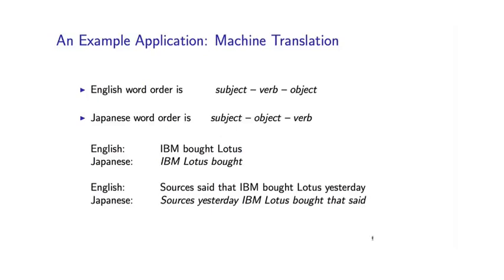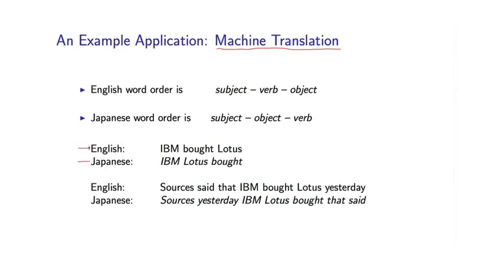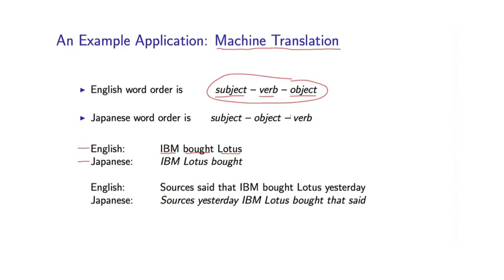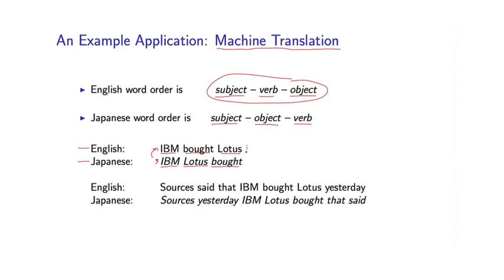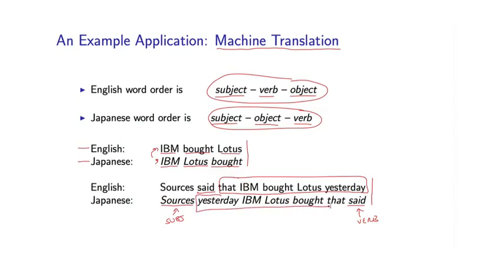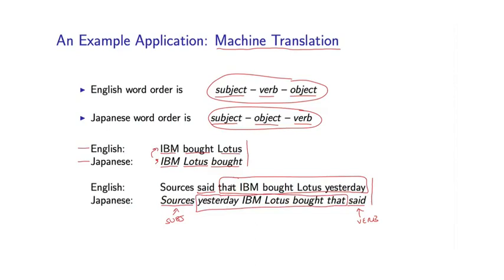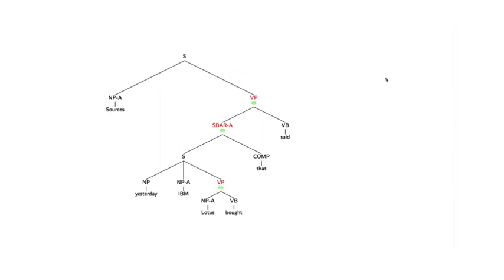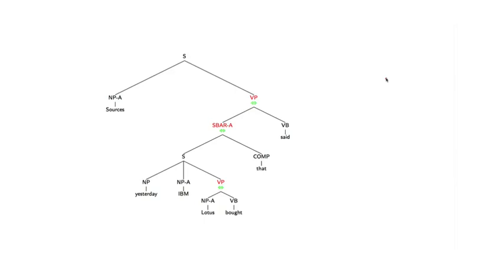Natural Language Processing 5 2 Introduction to the Parsing Problem Part 2 420